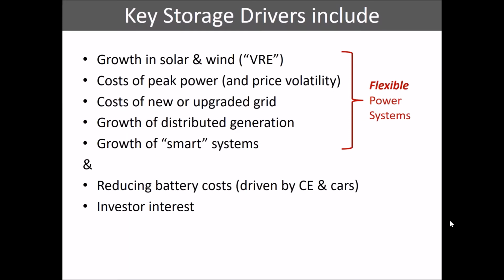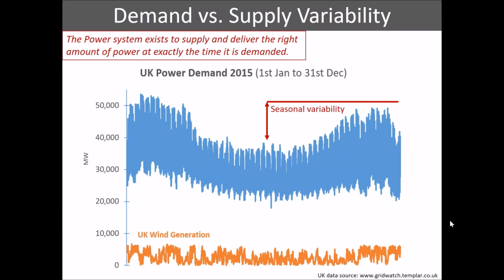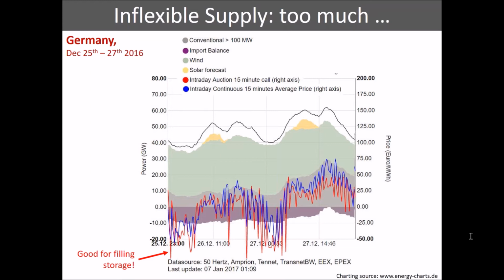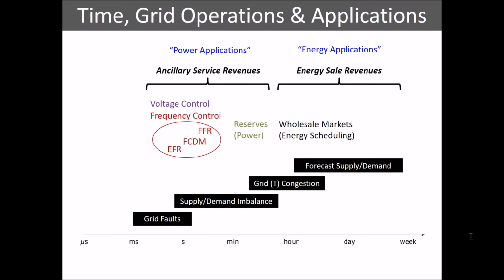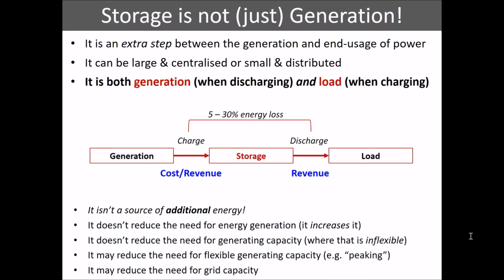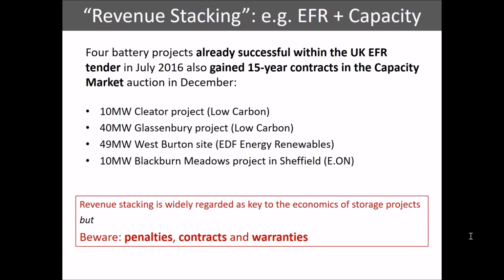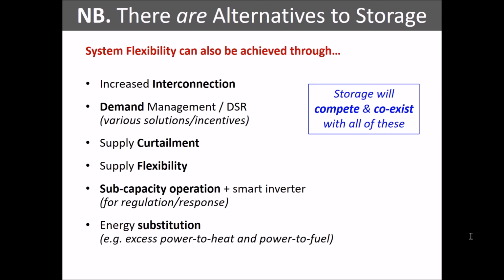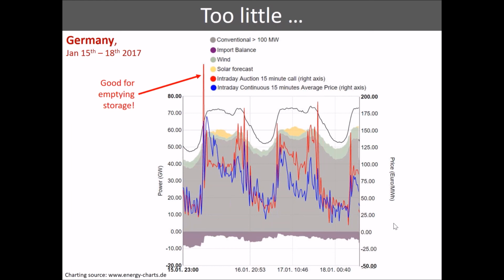Electricity Storage: Drivers, Applications & Alternatives